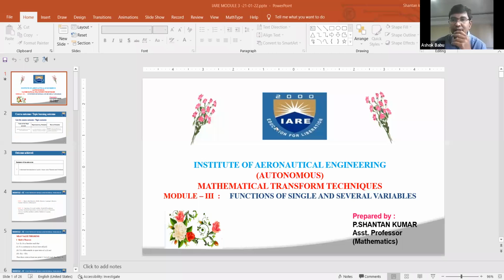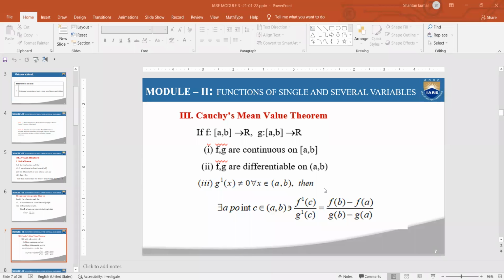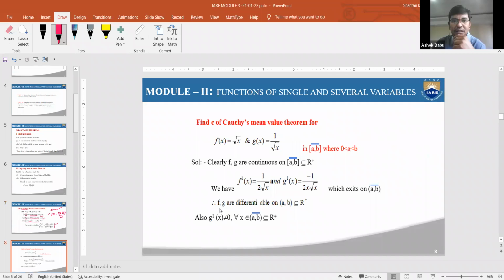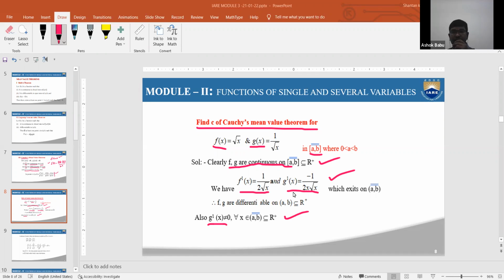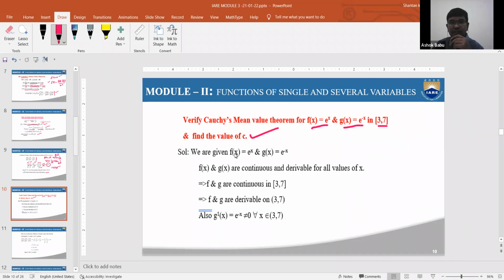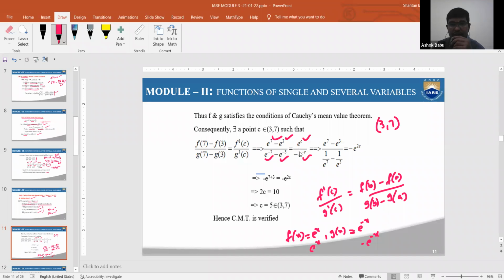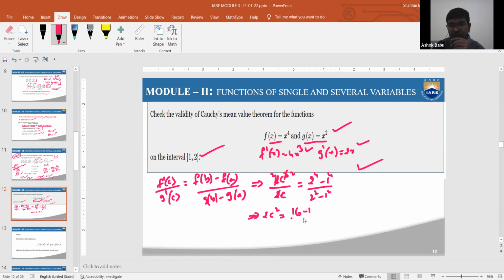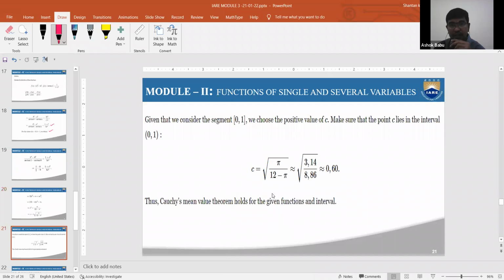Cauchy's Mean Value Theorem by Mr. Shantan Kumar